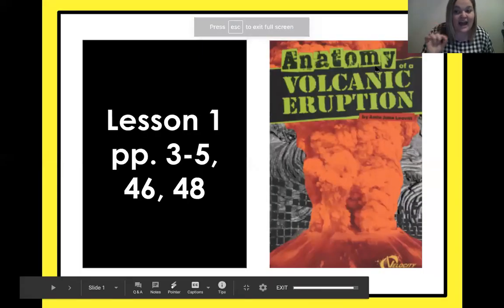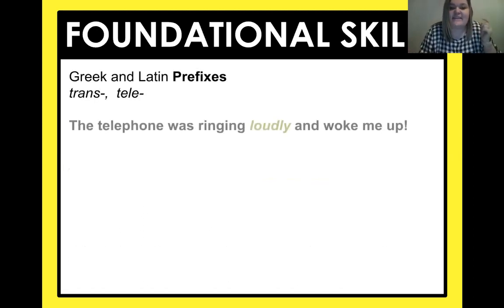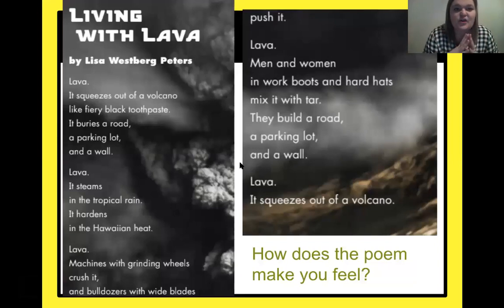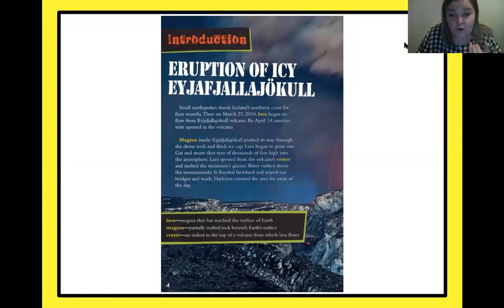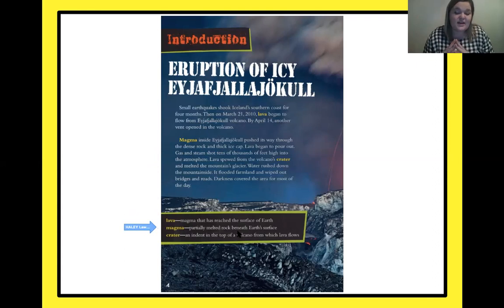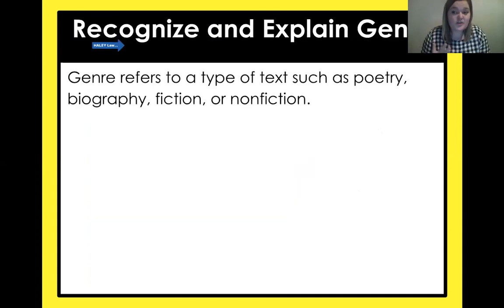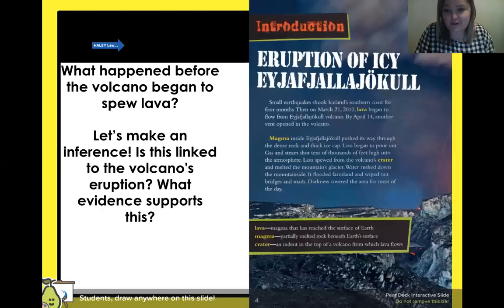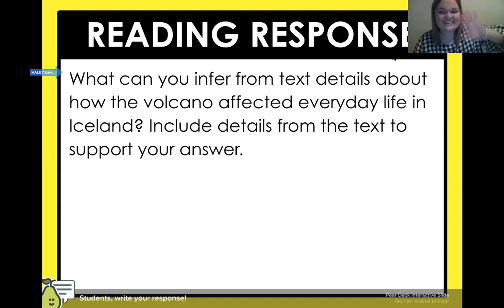Anatomy of a Volcanic Eruption - Lesson 1